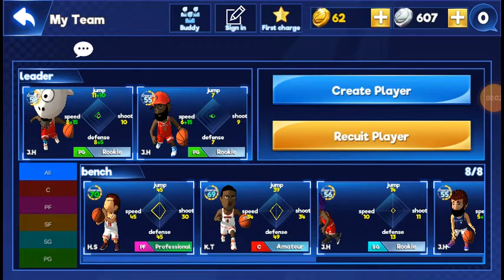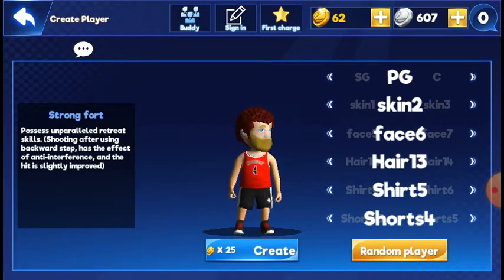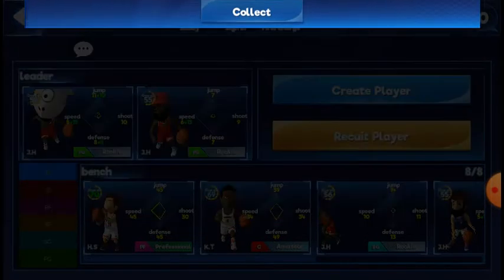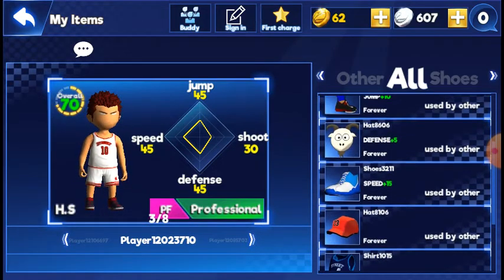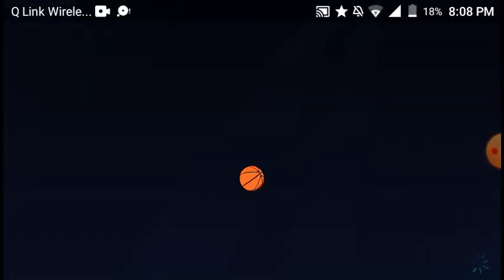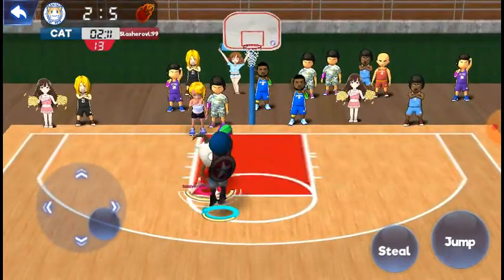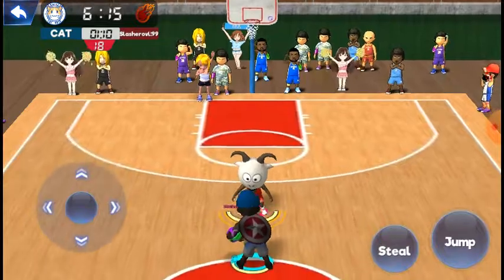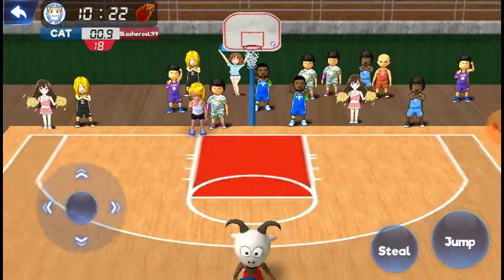How to get a good build on Street basketball Association.